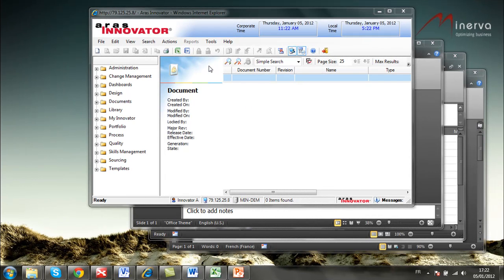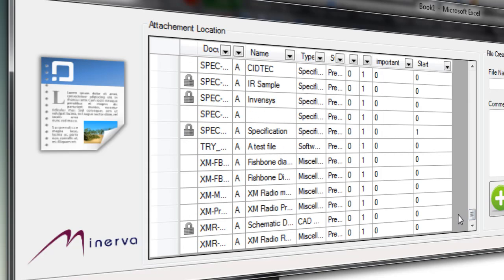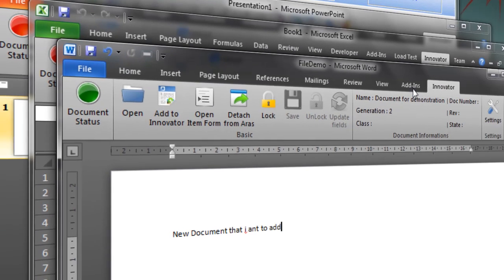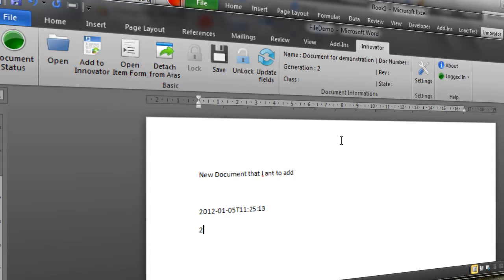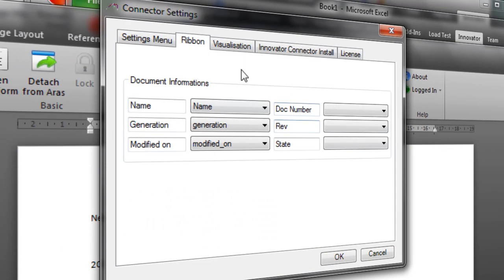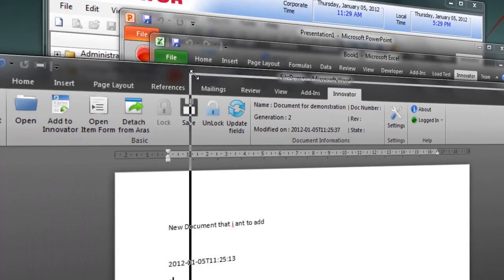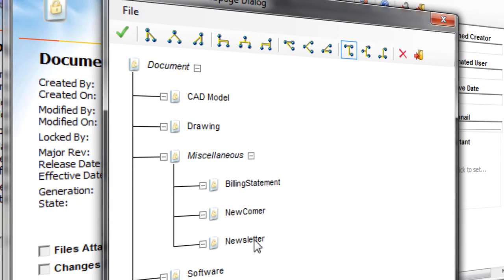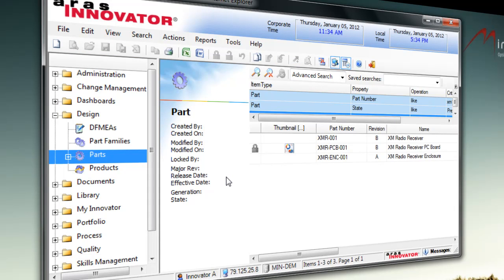Office Connector V2 for Aras Innovator PLM Solution